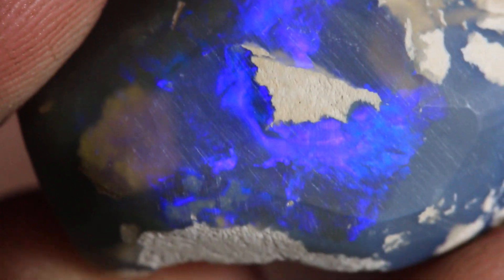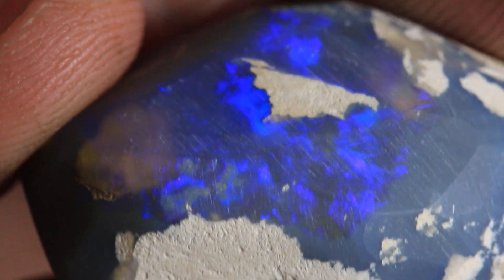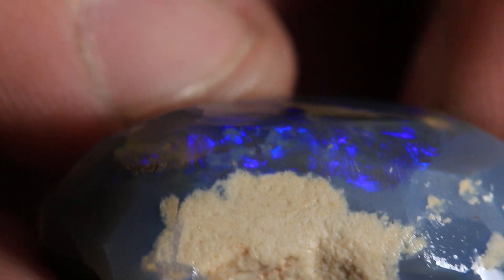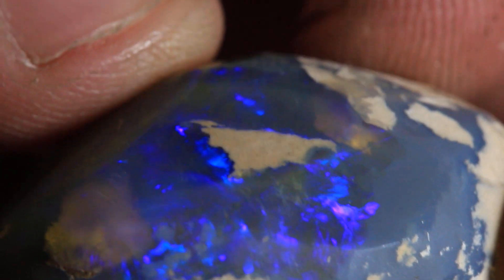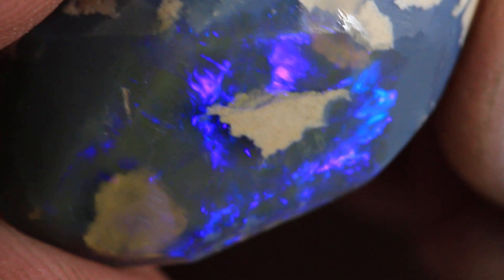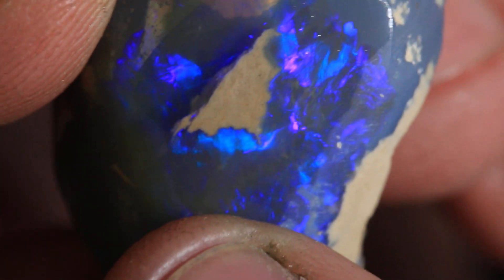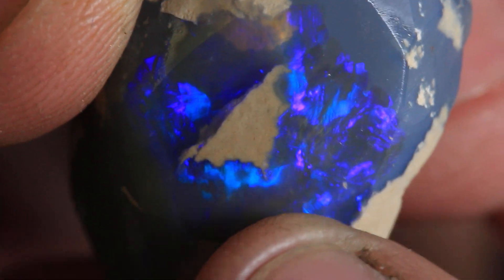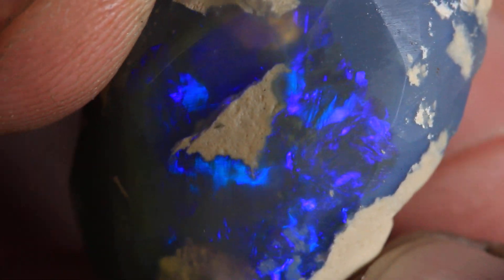Australian Opal cutting lesson #2- Dealing with Sand in LR Nobbies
Please excuse the focusing issues in this video, it is very hard to get a macro lens to focus below the face of a colour bar so I've got the opal in hand.  With both big sand spots in this opal you can very clearly see the shadow on the potch down below.  This is often a really good indicator the clear opal runs below the sand, but not always opal with colour.